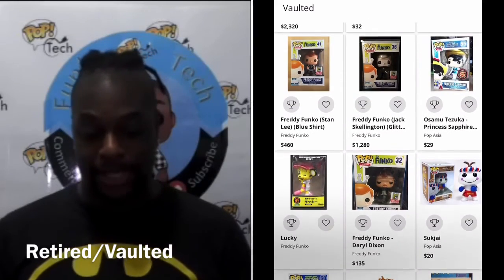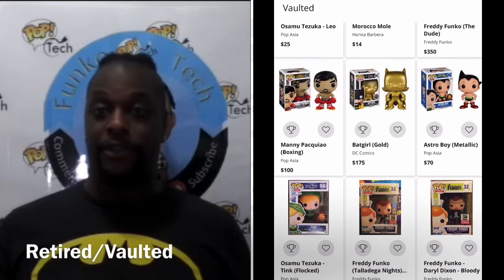Funko Terminology Pt 1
It’s time to do an updated video of need to know terms. This is great video for new collectors. Be on the look out for part 2.

when you use “POPTECH” at checkout.